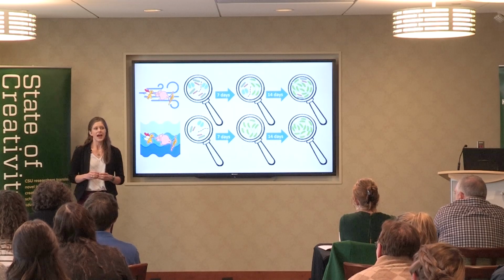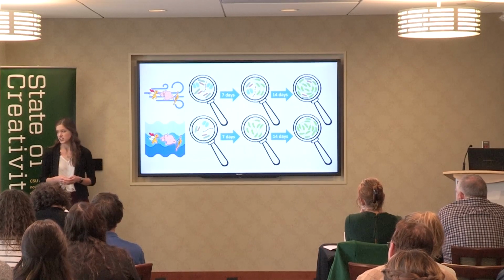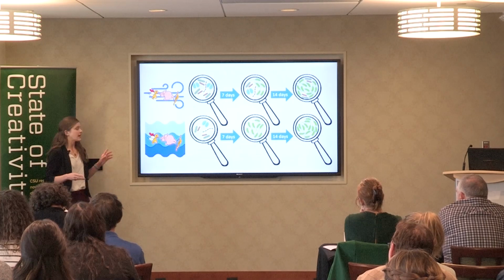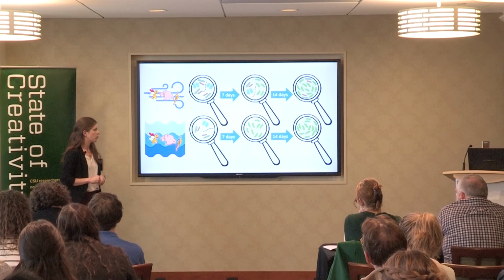2020 3 Minute Challenge: Aeriel Belk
3 Minute Challenge participant Aeriel Belk presents, "The Impact of Chilling Method on the Microbiome of Chicken Breasts" on Feb. 10, 2020.